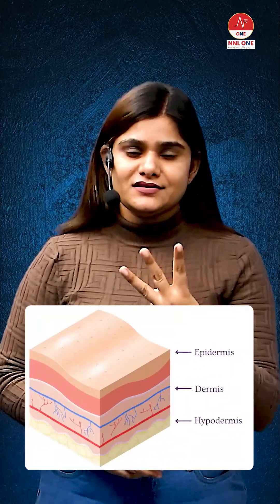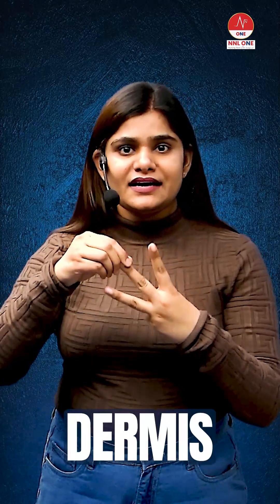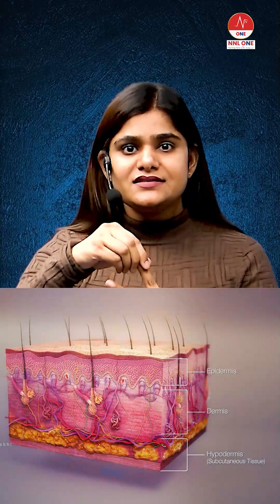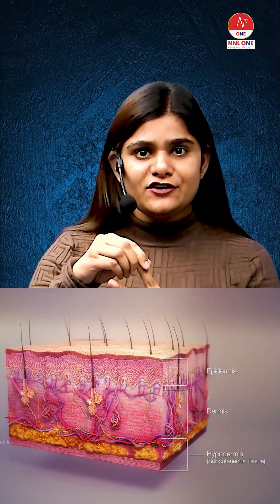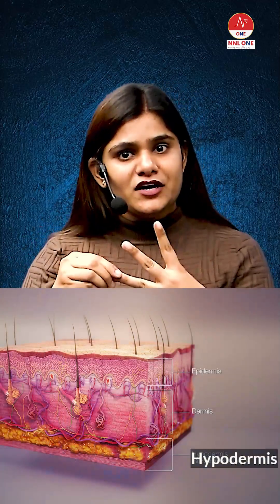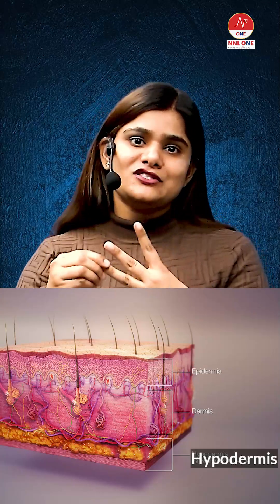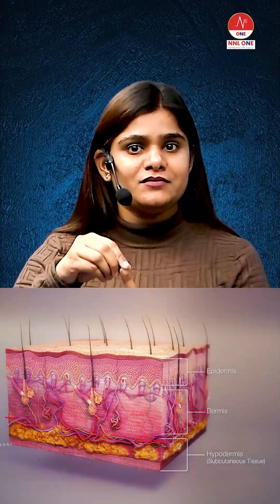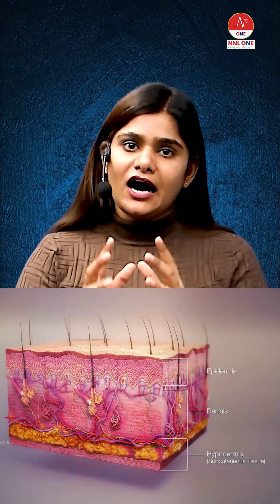Biochemistry of Moisturizers by Ms Mithlesh | NORCET 8.0 & 9.0 | NNL ONE | Nursing Next Live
Key biochemical principles behind 𝐌𝐨𝐢𝐬𝐭𝐮𝐫𝐢𝐳𝐞𝐫𝐬-

1. 𝐇𝐮𝐦𝐞𝐜𝐭𝐚𝐧𝐭𝐬: Attract water molecules from the atmosphere; common humectants are urea, hyaluronic acid, and glycerin
2. 𝐄𝐦𝐨𝐥𝐥𝐢𝐞𝐧𝐭𝐬: Fills the gap between skin cells and makes skin softer and smoother; common emollients are oils, fatty alcohols, silicones, etc.
3. 𝐎𝐜𝐜𝐥𝐮𝐬𝐢𝐯𝐞𝐬: Form a protective barrier on the outer layer of skin and prevent loss of moisture from the skin; common occlusives are petroleum jelly, bee wax, etc.